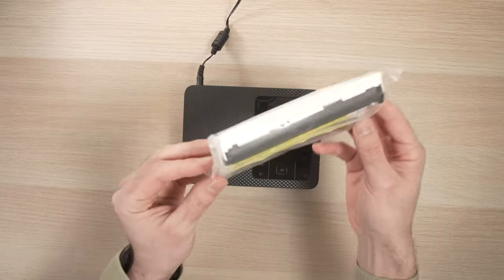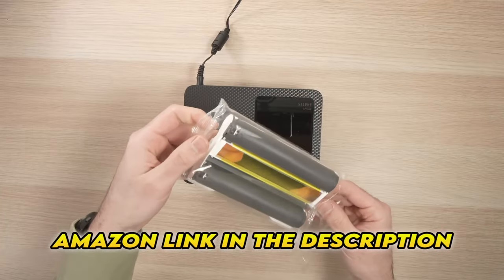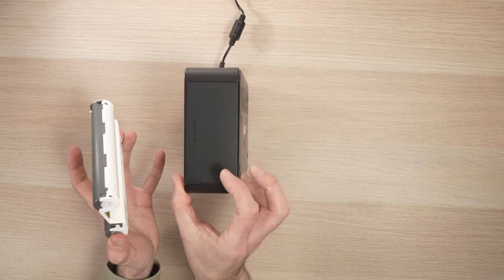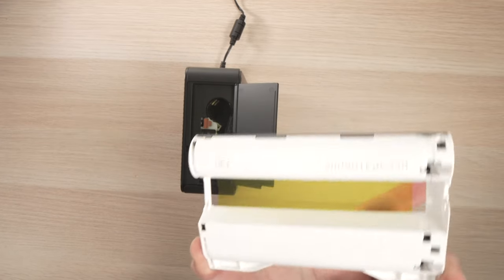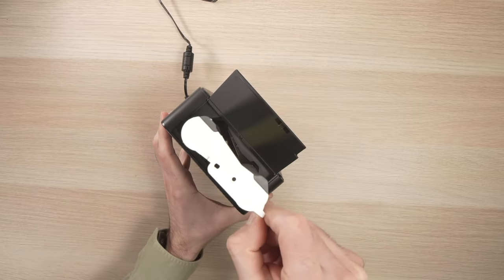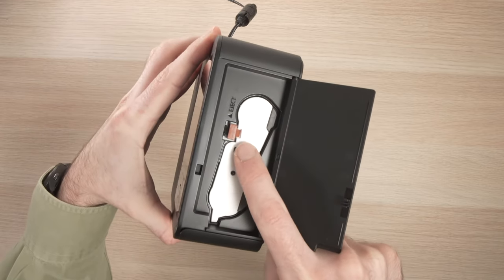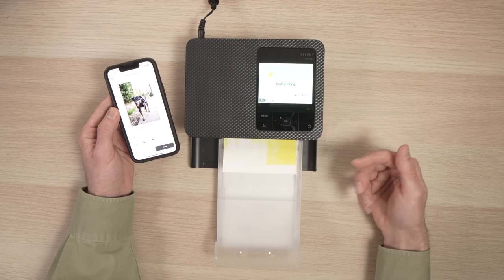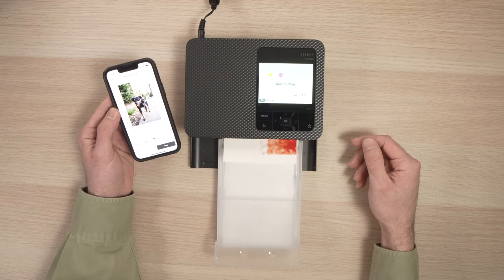Canon Selphy CP1500: Ink Cartridge Install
I will show you step by step how to install the ink cartridge on a Canon SELPHY CP1500 photo printer.

↓↓Amazon links↓↓
►Canon Ink and 108 Glossy paper 4 x 6 Set
►Canon Ink and 54 Glossy paper 4 x 6 Set
►Canon Battery Pack (to print anywhere)

●PRINTER USED IN THE VIDEO:
►BLACK Canon Selphy CP1500
►WHITE Canon Selphy CP1500

●Alternative Canon Megatank printer:
►Canon PIXMA G6020
►Canon PIXMA G3260